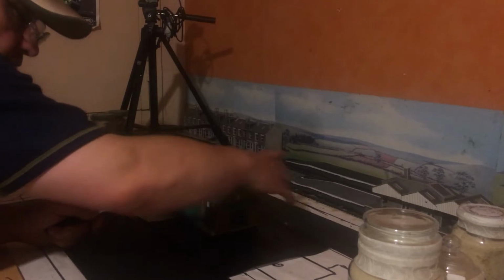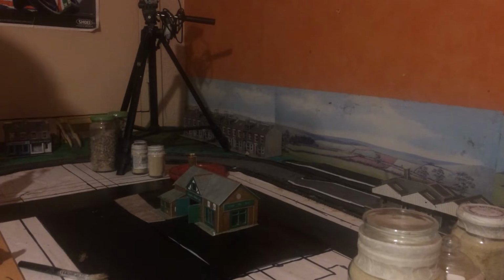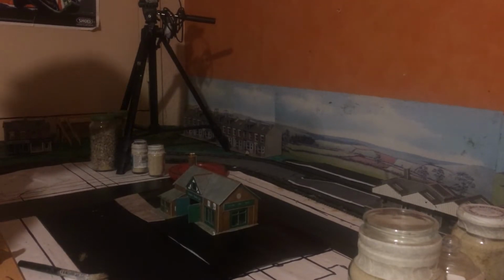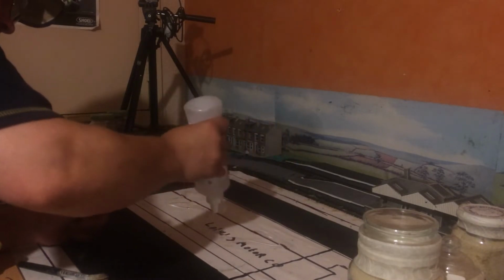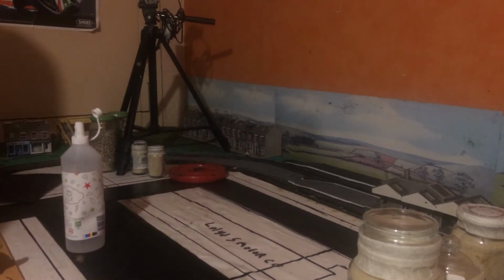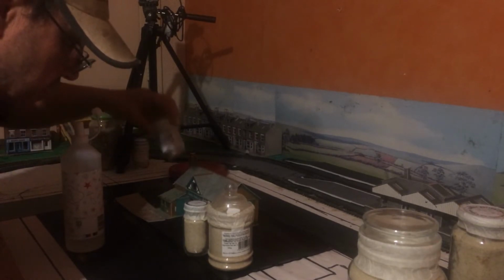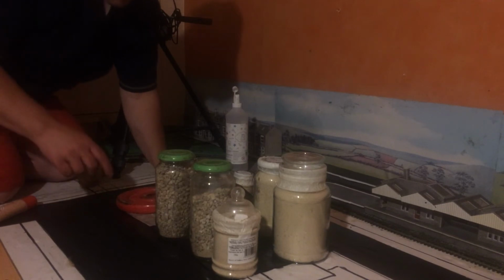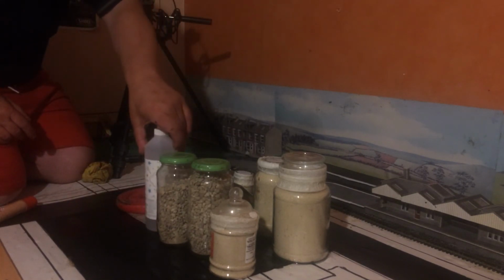anfeild road alan melwood drive layout part two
working on the layout